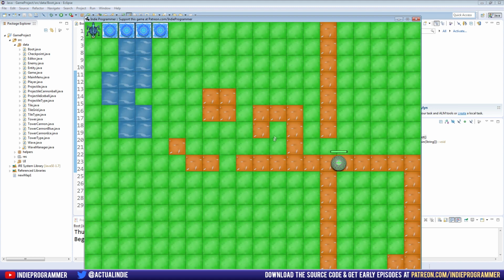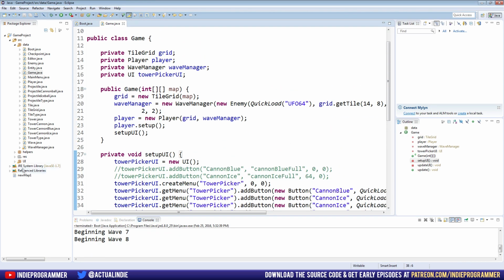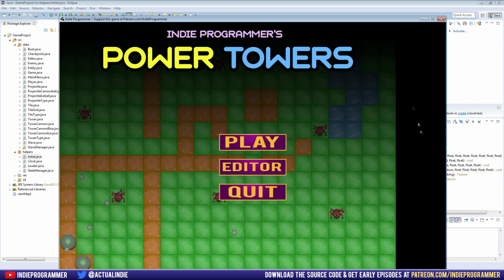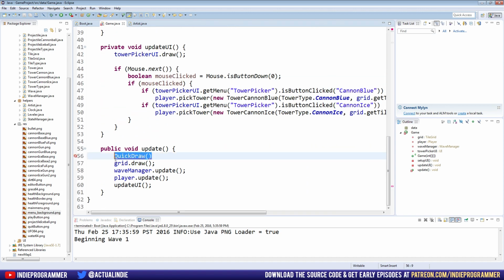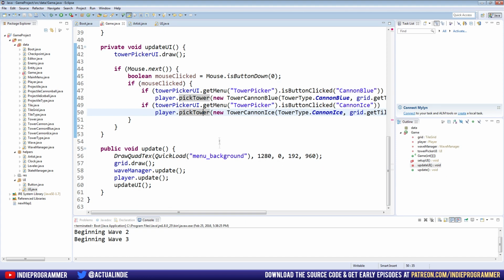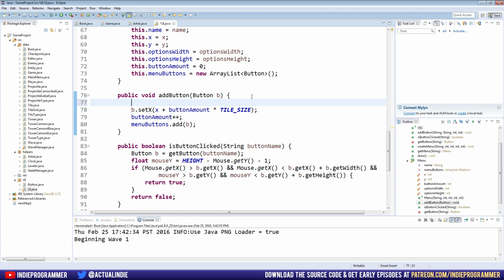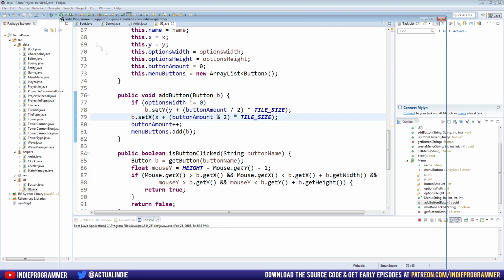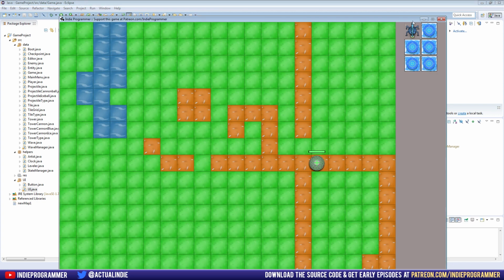Game Programming 64 - Clicking Buttons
So last episode it seemed like we did a lot of work and changed very little visually with our game.  Well this video should balance it out!  This time we resize the screen for our game and draw a texture for the background of our tower selection menu.  We also implement a couple simple math formulas to allow our Menu subclass in our UI class to do some more fancy organization for us.

Big thanks to the following Patrons who have helped support this series:
 - Sandra Z.
 - Darryl S.
 - Ben S.
 - Andrew V.
 - Gerhard T.
 - Collin K.
 - Michael M.
 - Charles A.
 - Michael B.